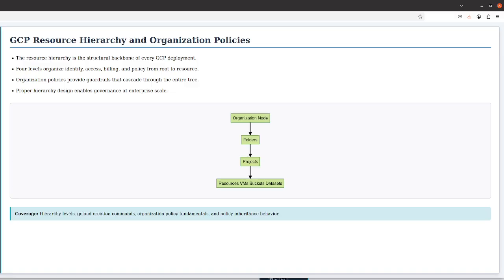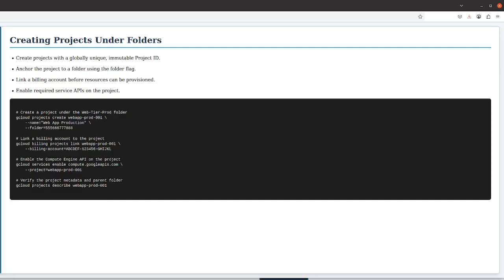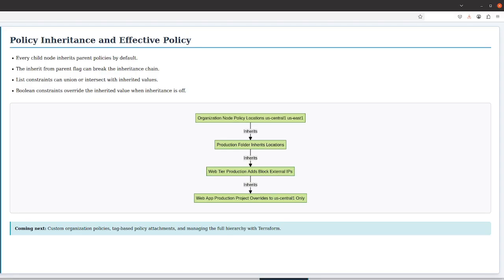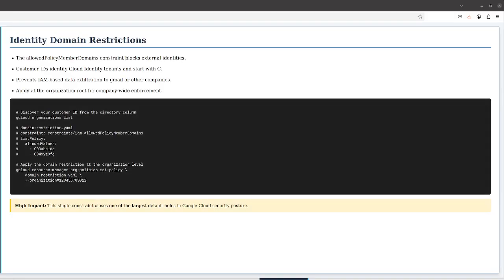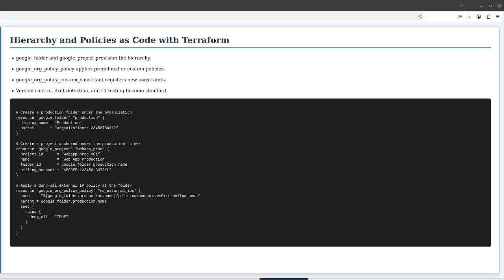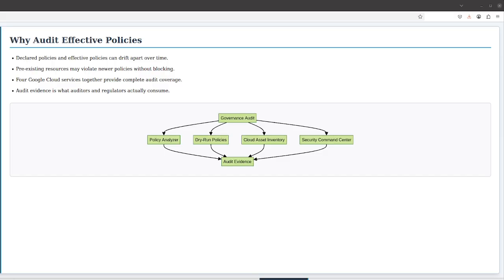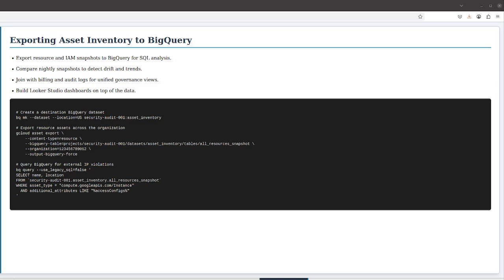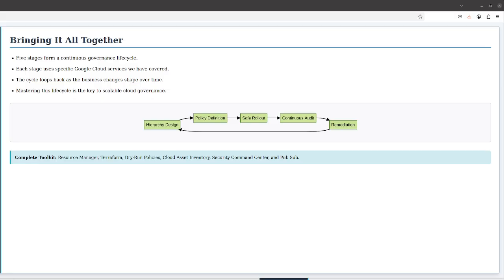GCP Resource Hierarchy & Organization Policies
A complete walkthrough of Google Cloud governance — from your first folder to enterprise-scale audit. Learn how to design the four-level resource hierarchy, apply organization policies that actually enforce compliance, write custom constraints with CEL, manage everything as Terraform code, and prove your guardrails work using Cloud Asset Inventory and Security Command Center.
Every gcloud command, every YAML structure, and every policy pattern you need for a production landing zone — explained line by line.
Perfect for cloud architects, platform engineers, and security teams building or auditing GCP at scale.